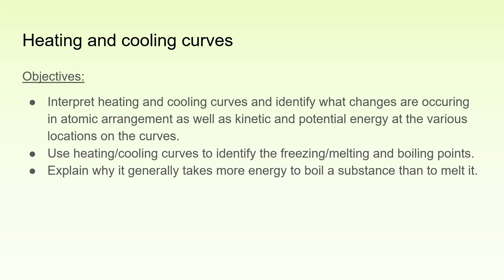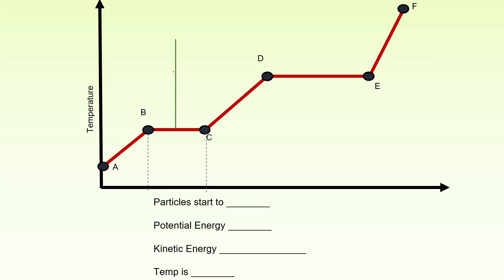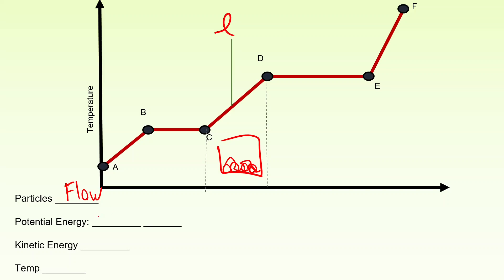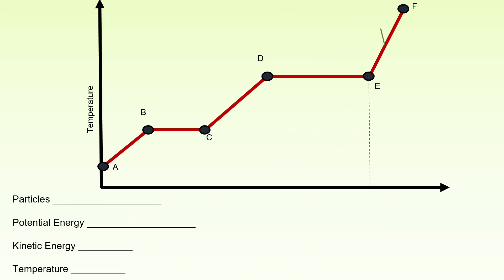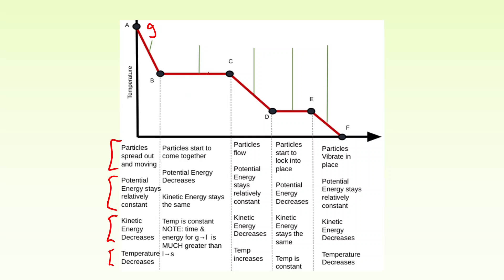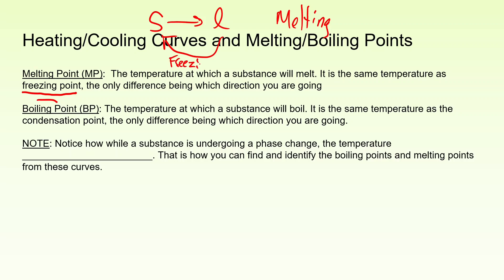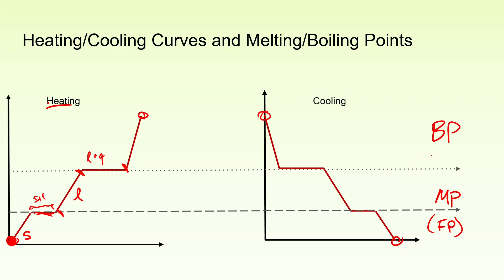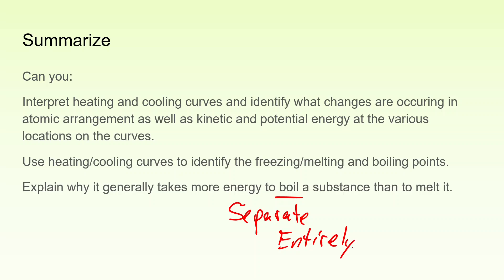3.4 Heating and Cooling Curves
Interpret heating and cooling curves and identify what changes are occuring in atomic arrangement as well as kinetic and potential energy at the various locations on the curves.
Use heating/cooling curves to identify the freezing/melting and boiling points.
Explain why it generally takes more energy to boil a substance than to melt it.